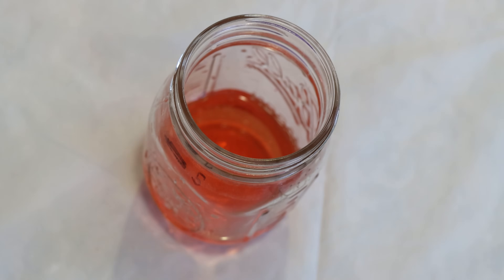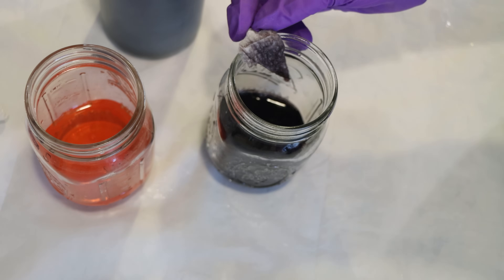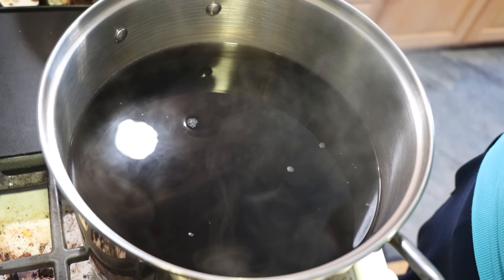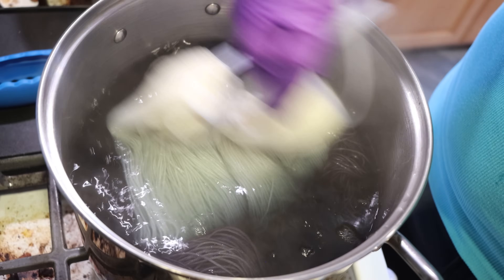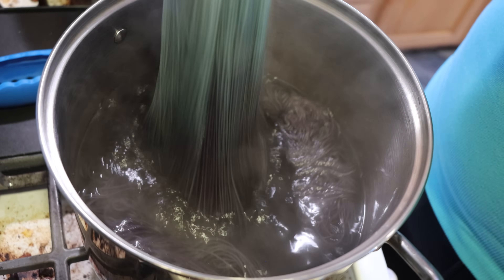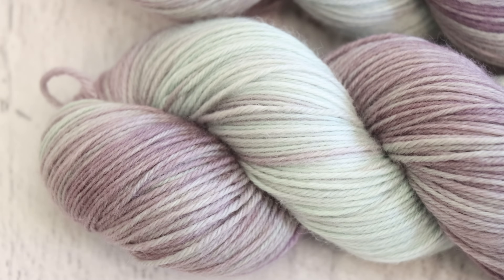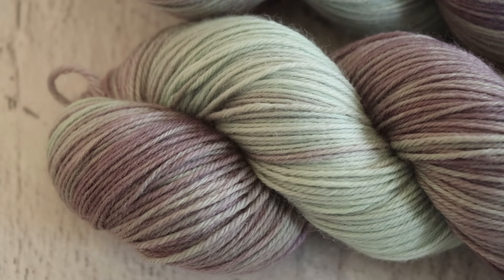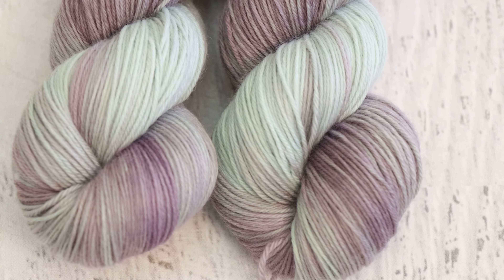Collecting Leftover Dyes for 3 Months - What color Will we get? (Leave No Dye Behind)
VIDEO CONTENTS:
[0:00] Leftover dyes
[1:57] The leftover dyebath
8 cups of water + 2 T white vinegar (around 16 cups total)
Add ~300 mL of mystery color
[2:46] Adding dry yarn
200 g yarn
[7:24] More leftovers!
[10:24] Removing the yarn from the dyebath
[12:12] Washing the yarn
[13:21] The finished dry yarn